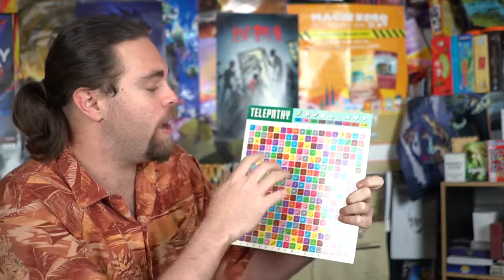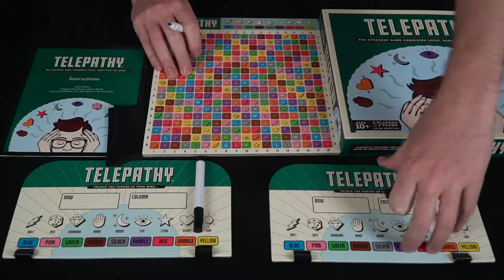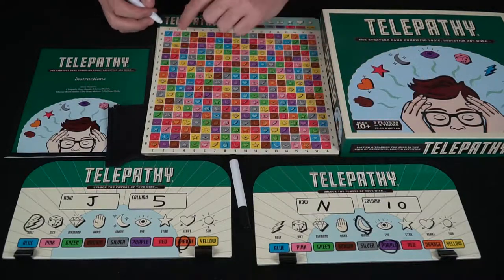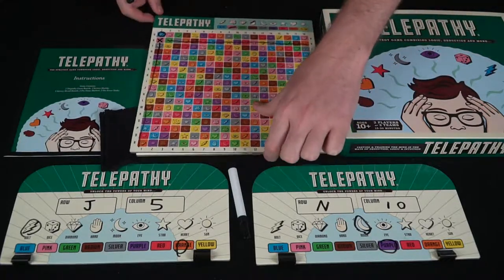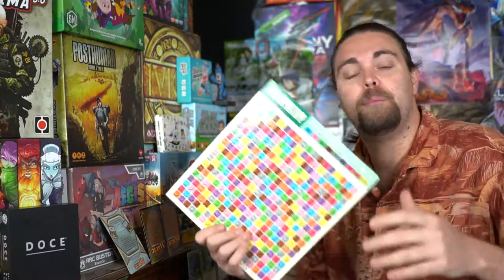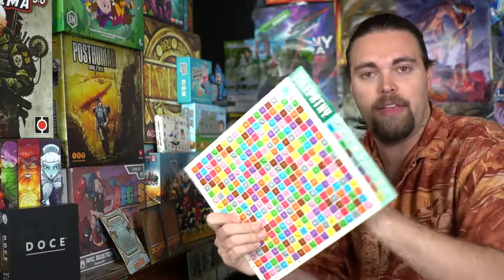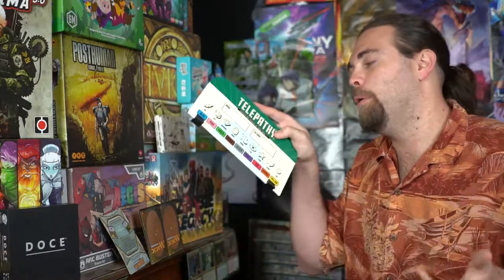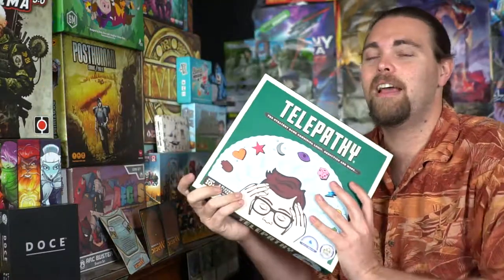Telepathy - Board Game Review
Telepathy Review by Unfiltered Gamer